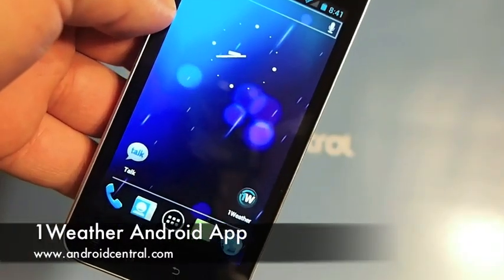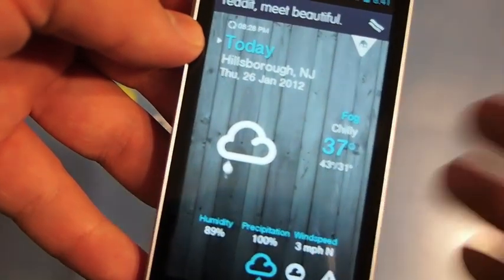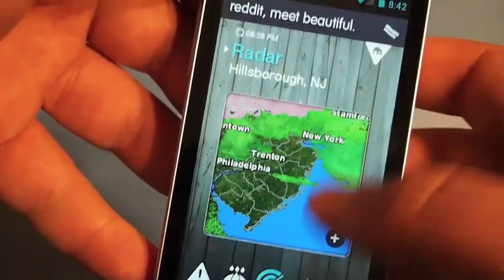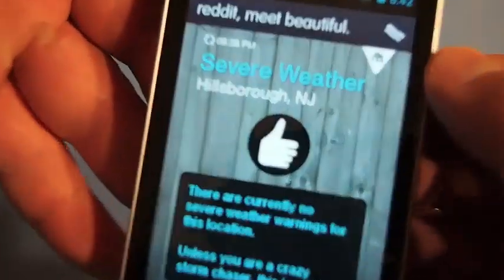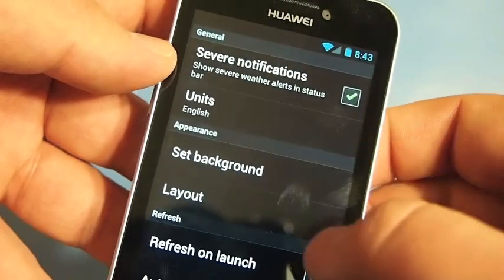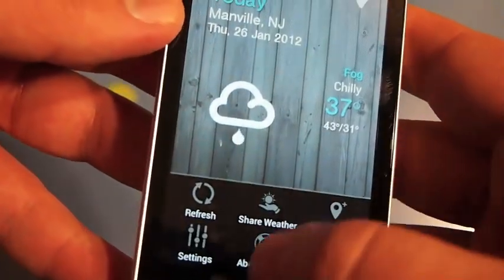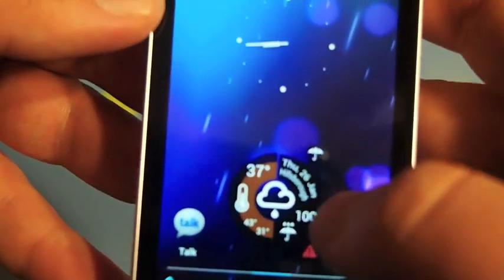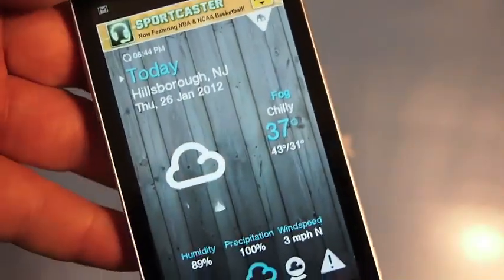1Weather for Android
1Weather for Android application review